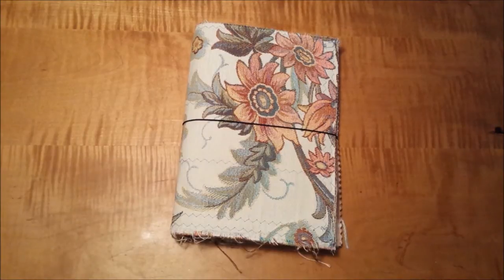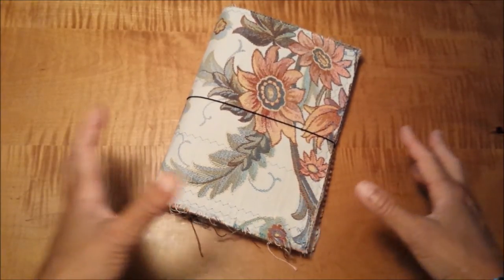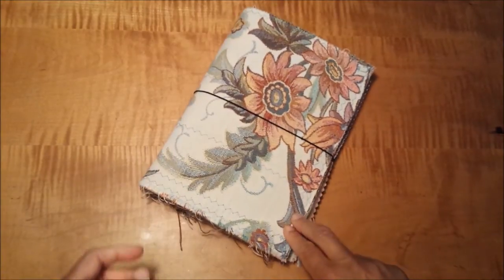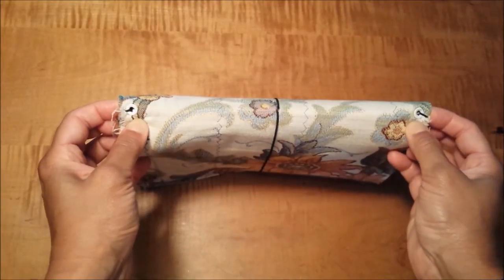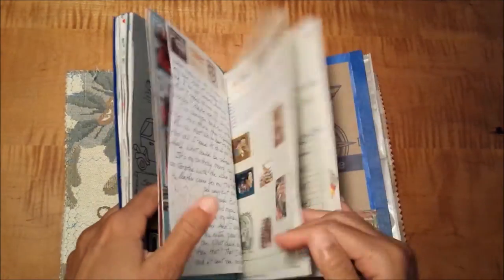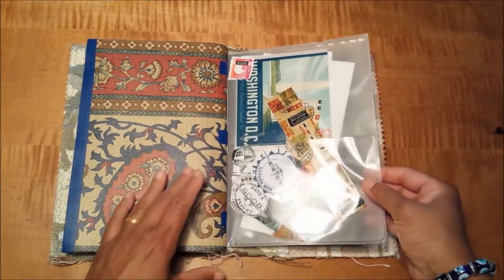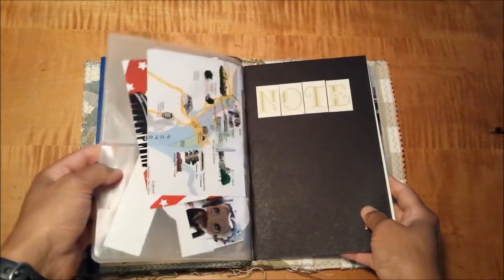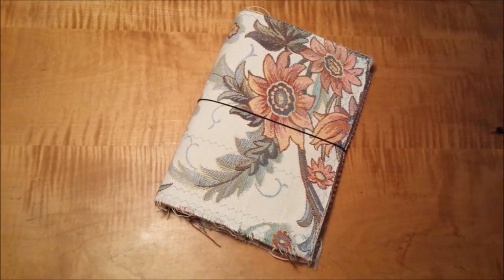Summer 2016 Traveler's Notebook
DIY Fabric TN that I'm using this summer.